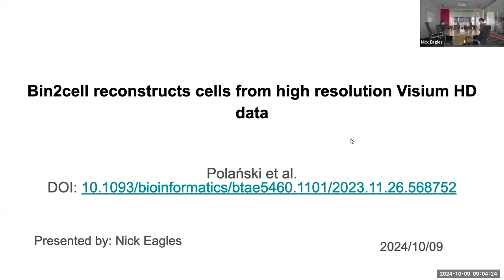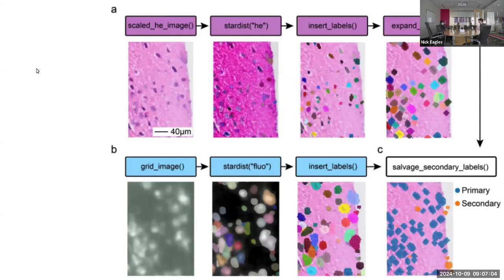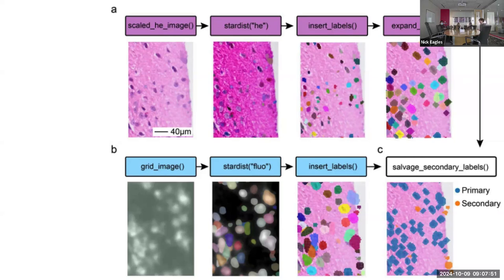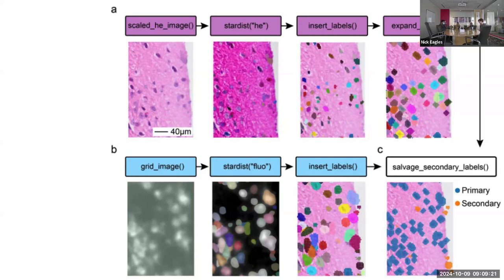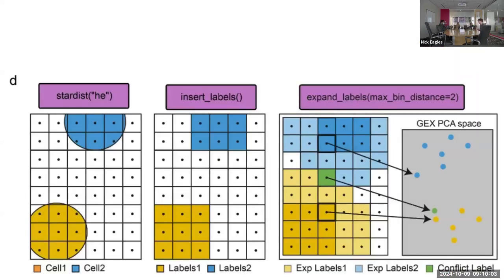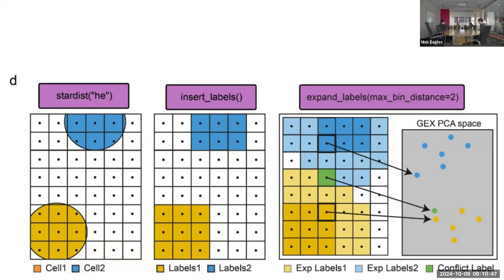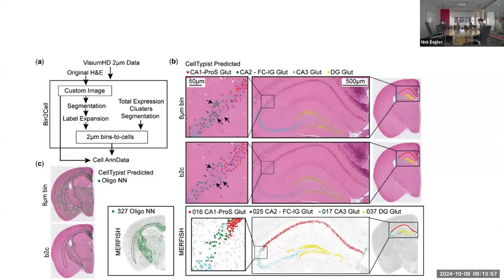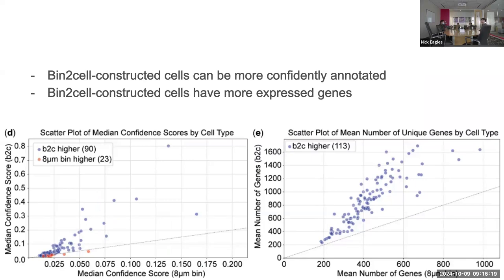[2024-10-09] Journal club on bin2cell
For more information about the materials discussed in this video, check